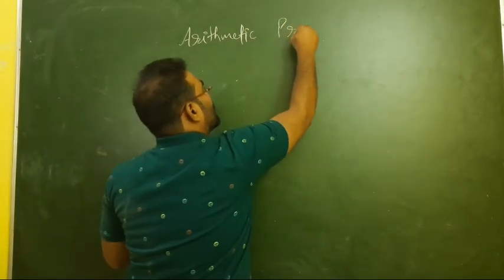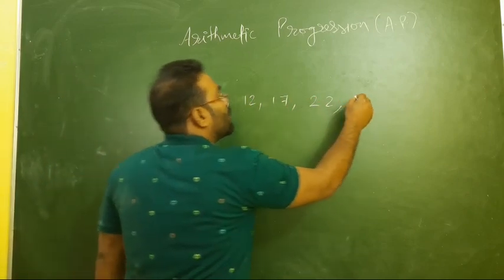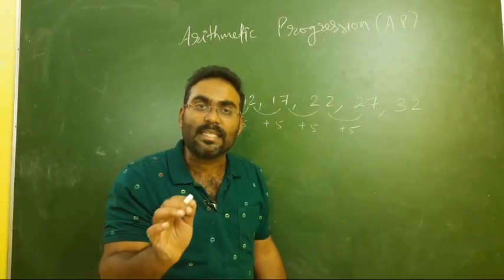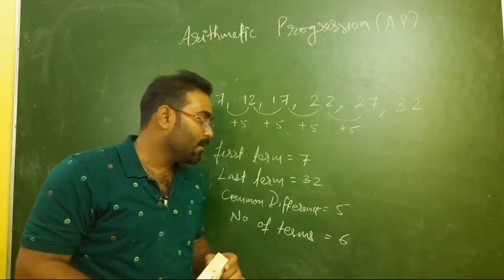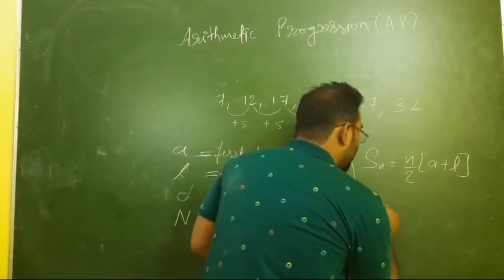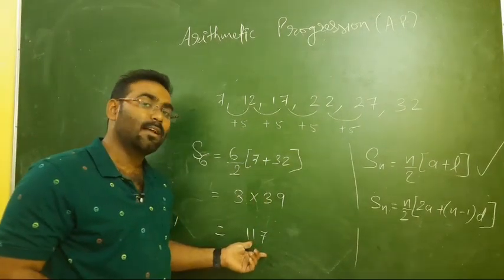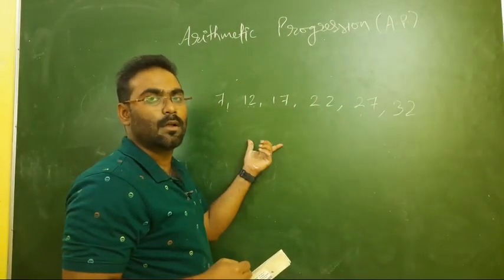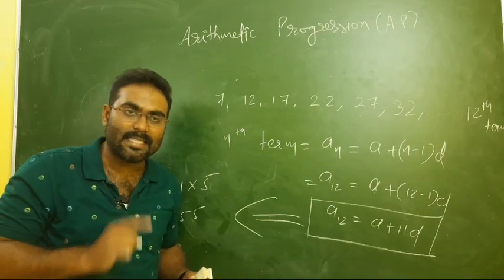Arithmetic Progression Class 10th CBSE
This class gives you a detailed understanding of Arithmetic Progression